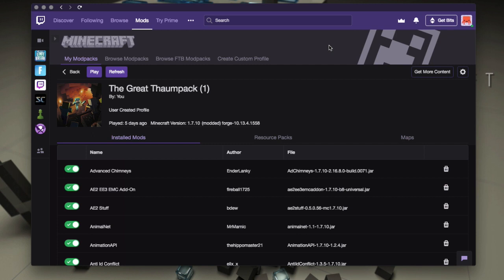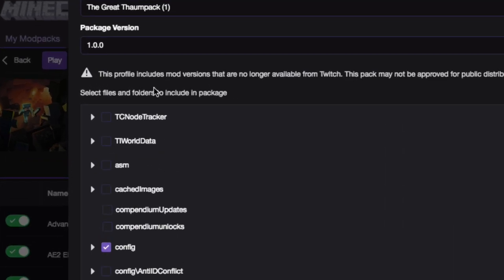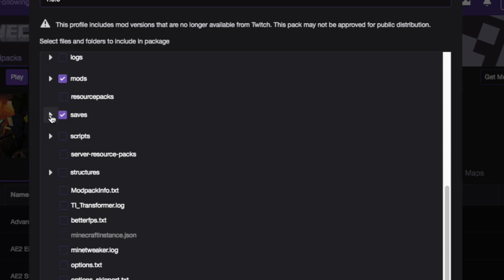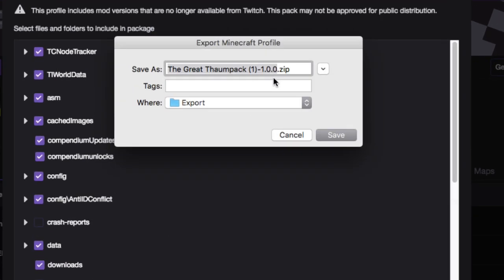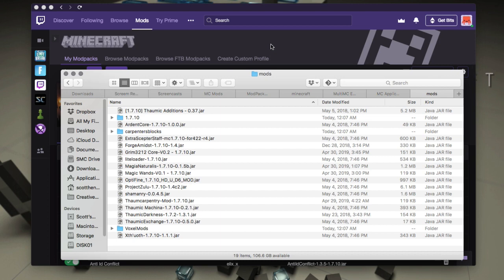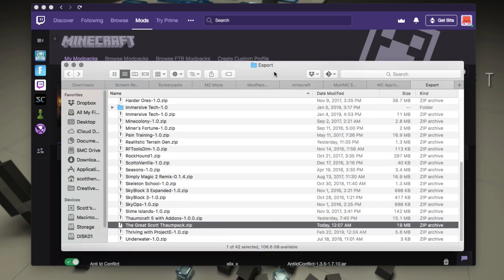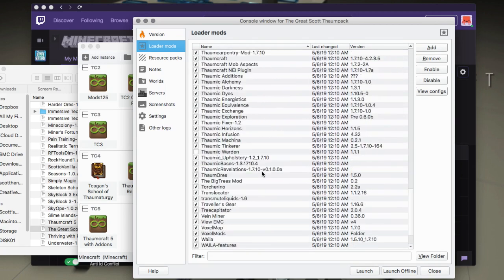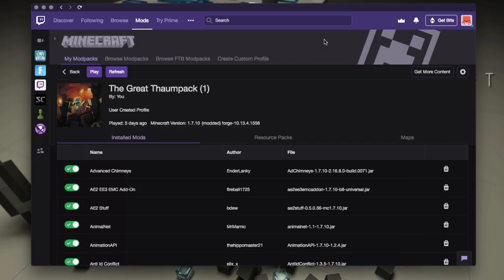Transfer Modpack from Twitch Launcher to MultiMC - Easiest Way to Export and Move Mods with Backup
Move your modpack to MultiMC from the Twitch Launcher by exporting them and importing into MMC. This is the easiest way to transfer packs. As a bonus, you will also have a backup copy of the pack.